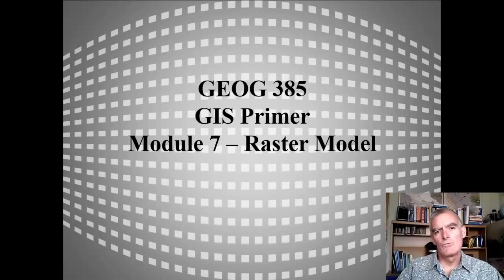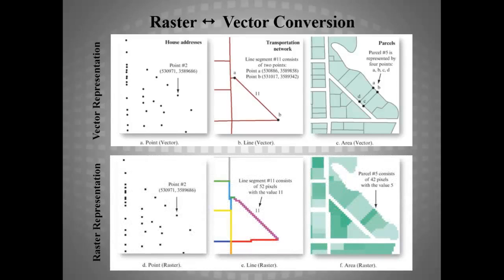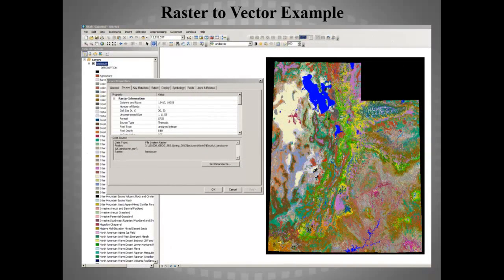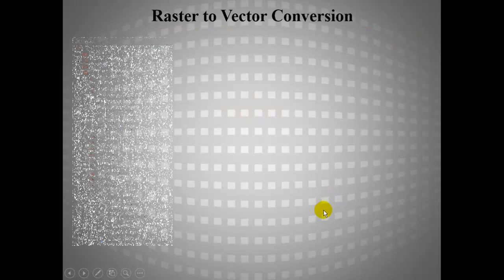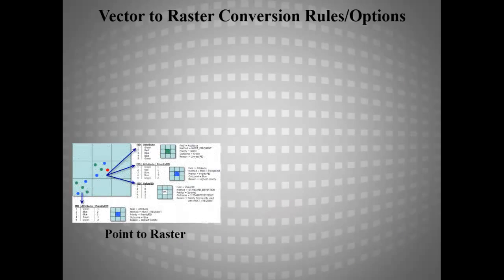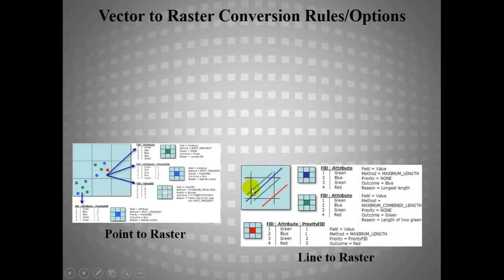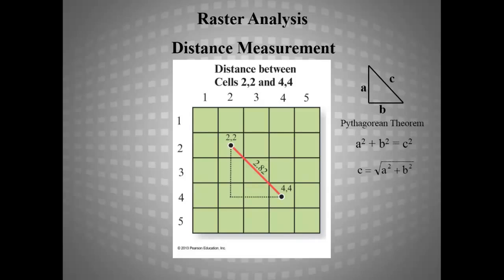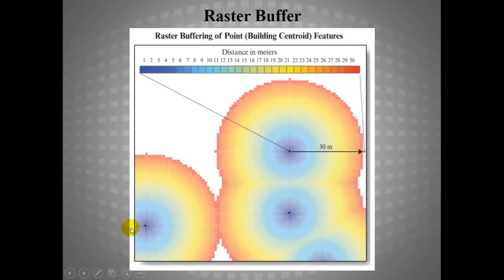Geog 385 Module 7 Video 4